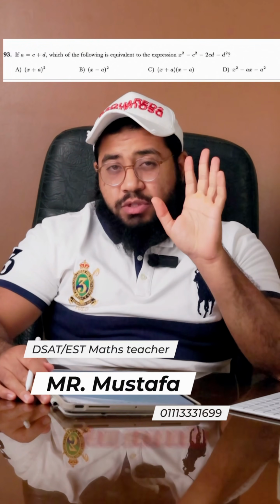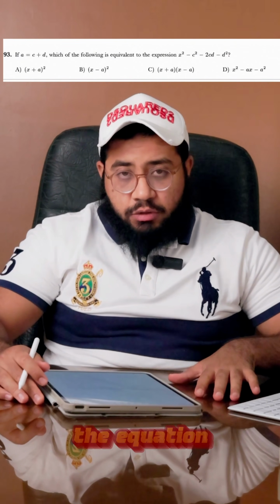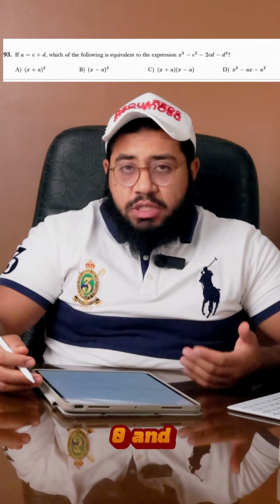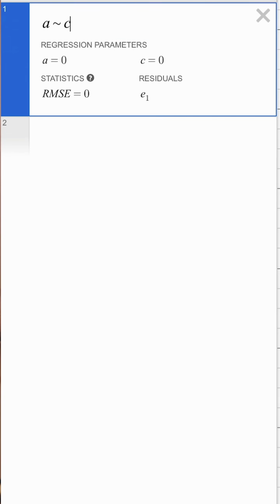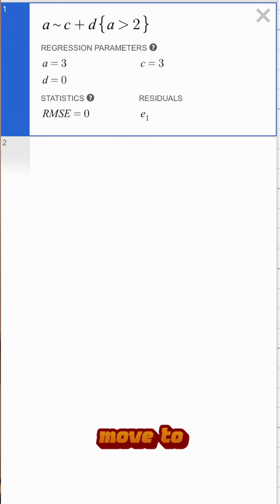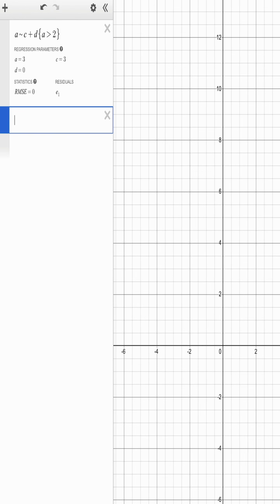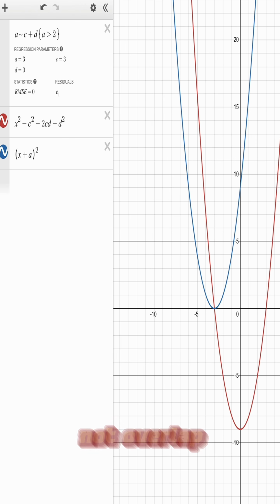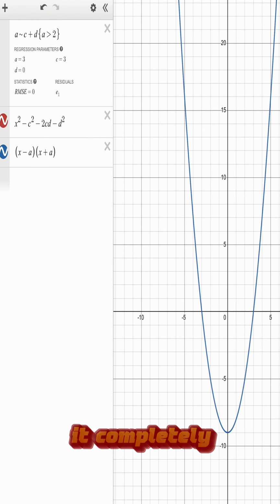SolvingHardfactoring DSAT question using Desmos#DSAT#Desmos